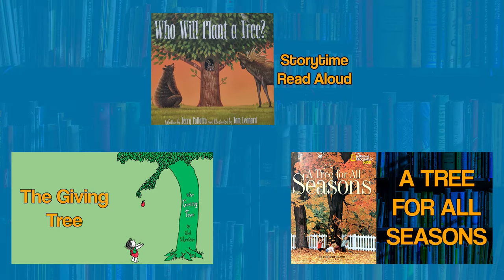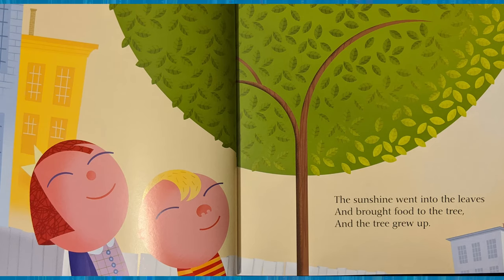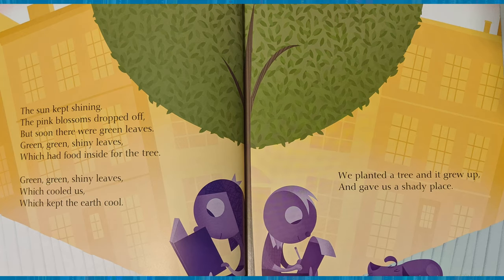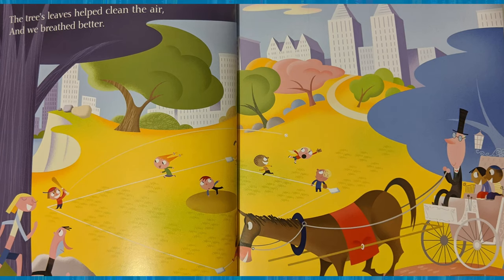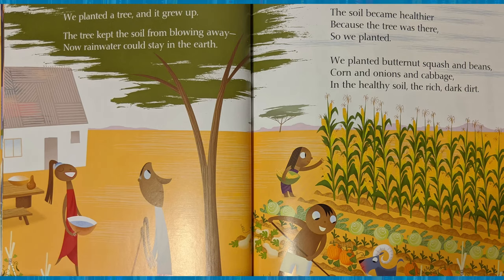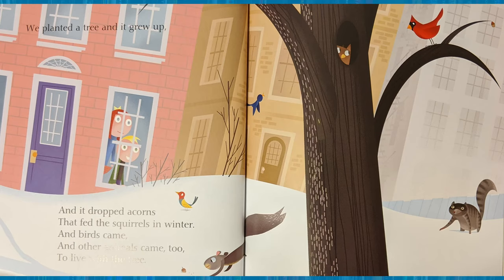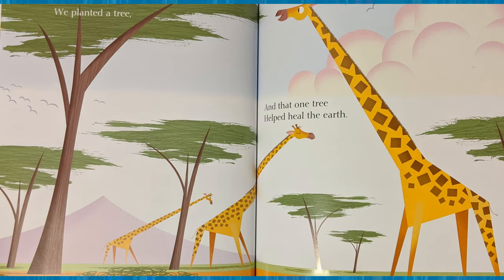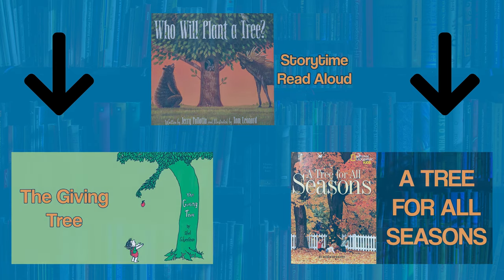We Planted a Tree-Kids Book Read Aloud Storytime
Join me as we read We Planted A Tree! In this book, we will learn why we need trees.